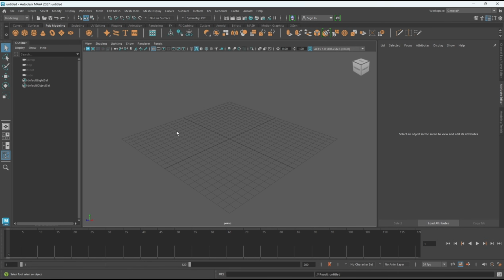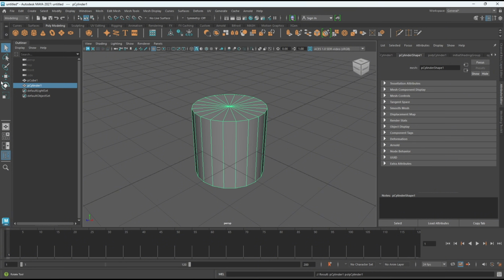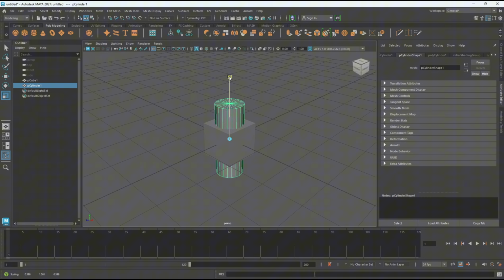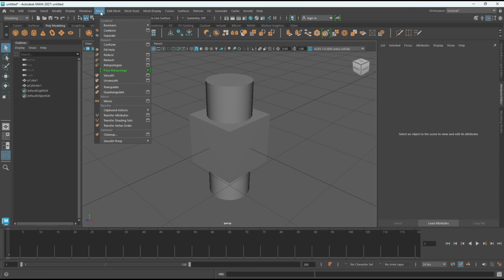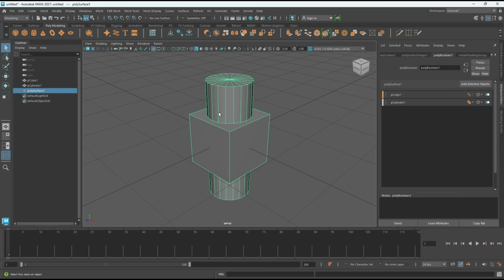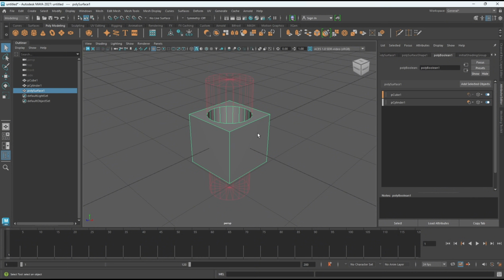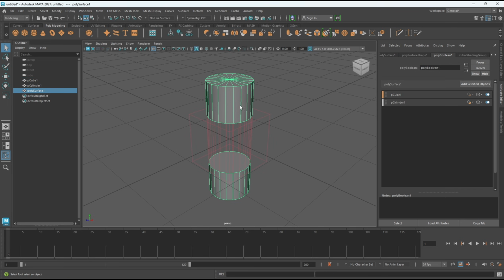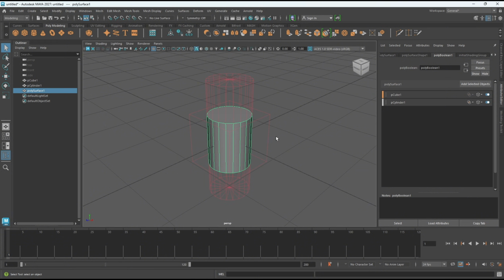Autodesk Maya How To Boolean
Learn how to perform Boolean operations in Autodesk Maya with this comprehensive tutorial. Discover step-by-step instructions to combine, subtract, and intersect objects seamlessly for complex 3D models.